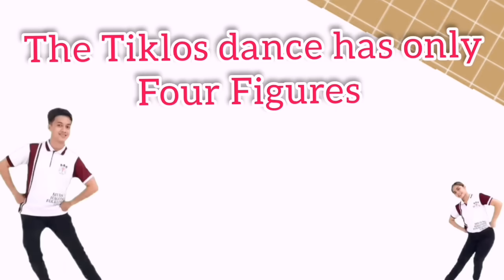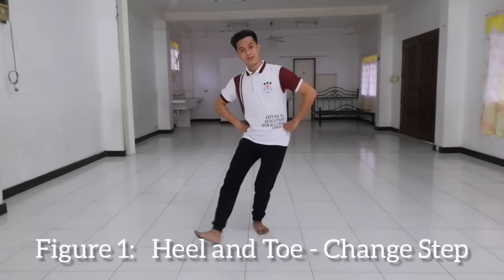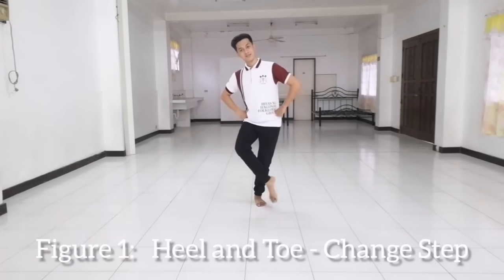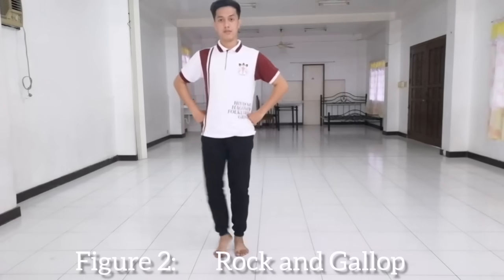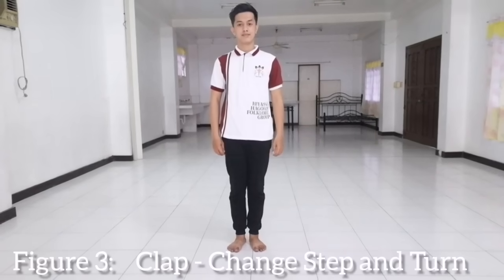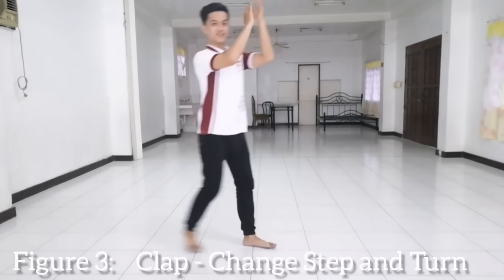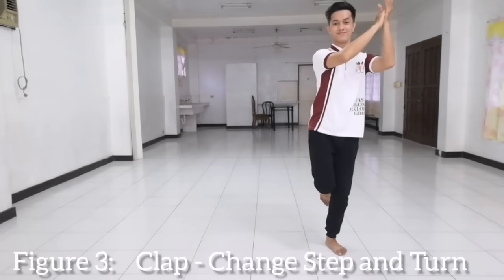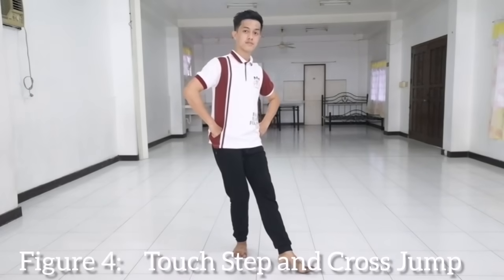Philippine Folk dance: Tiklos dance tutorial and Dance Performance